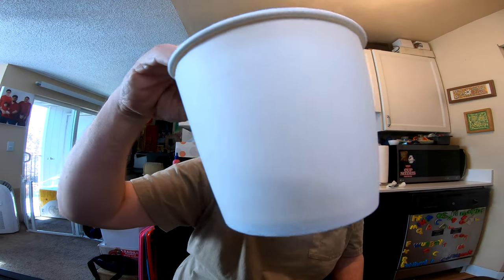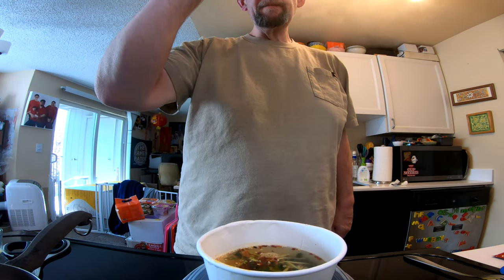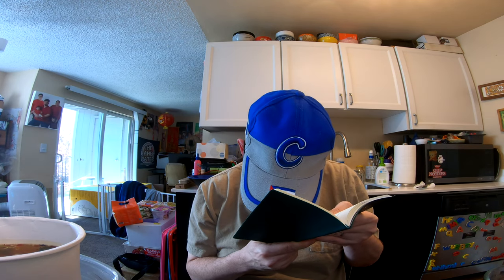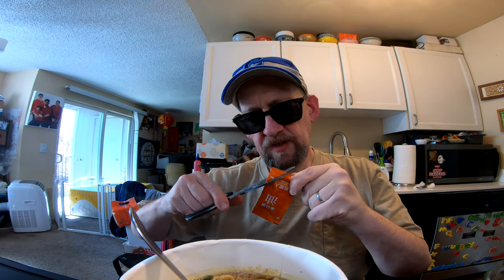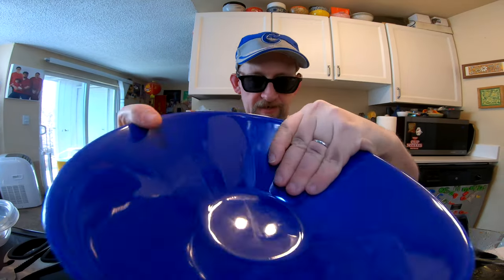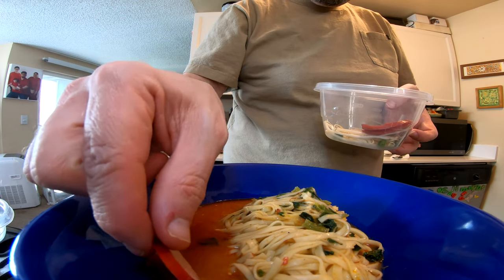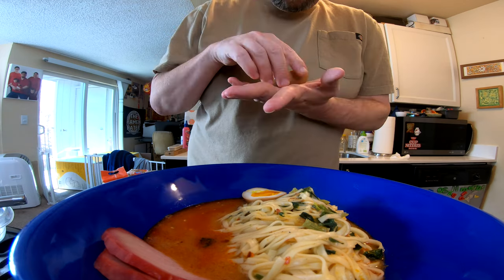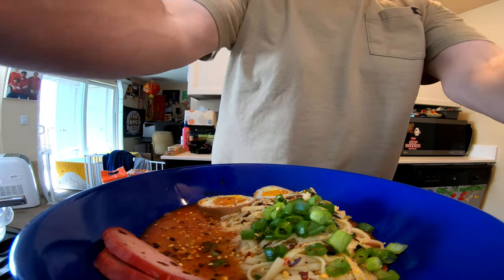Fan's Kitchen Premium Noodle Soup Sesame Chili Flavor - China - Instant Noodle Recipe Time - EP 1049